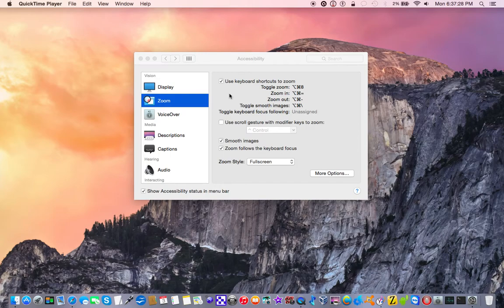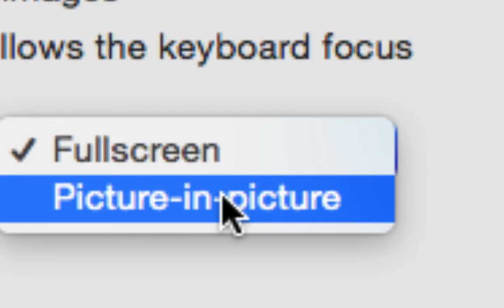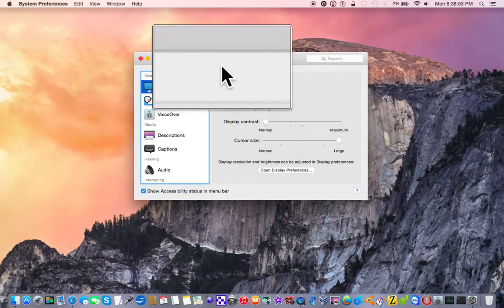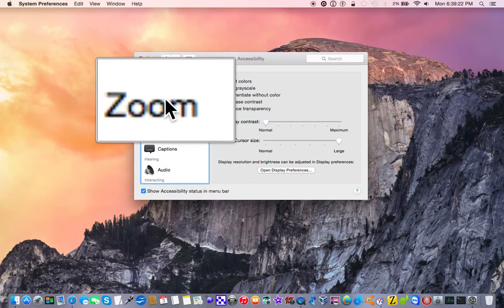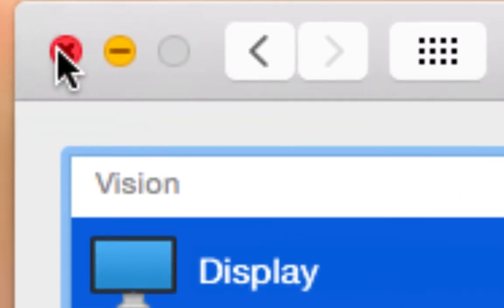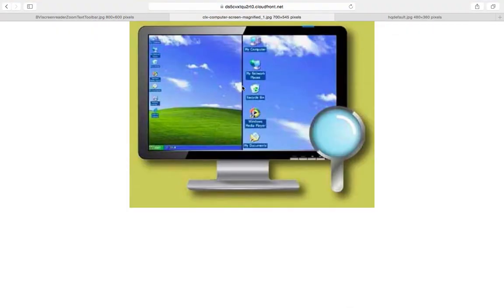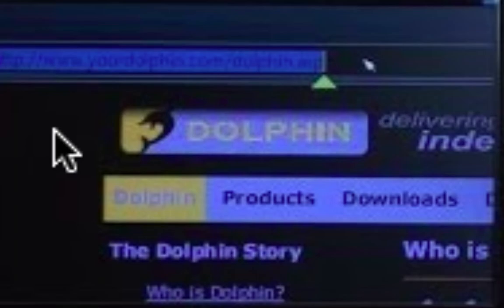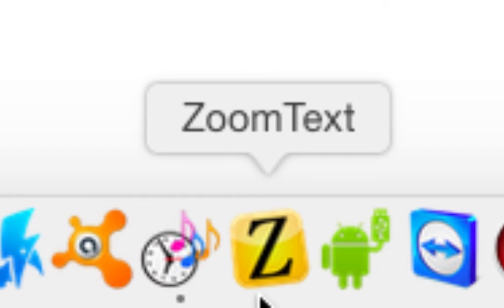Thoughts on Screen Magnification and Dual Monitors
I use screen magnification to get work done & play on my Mac. In researching technology for possible employment, I came to realize the benefits of having dual monitors in the work place, and have debated having them at home as well. I'm curious if anyone out there has tried this, and what your thoughts are on dual monitor use in computing?